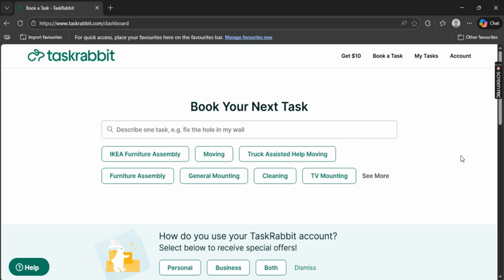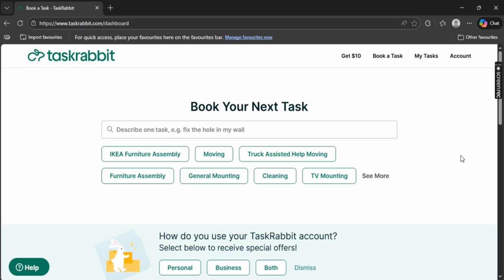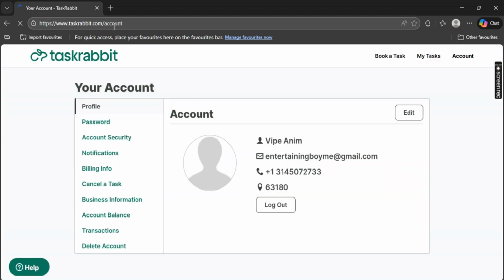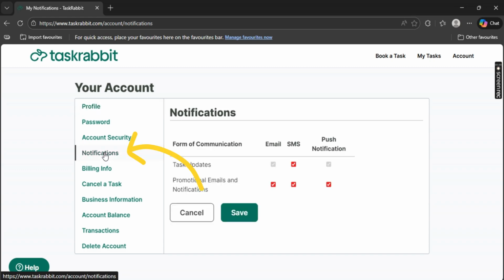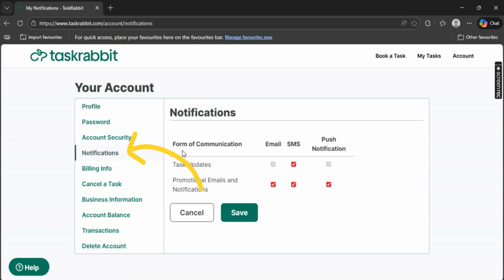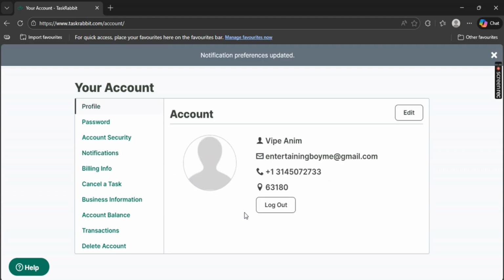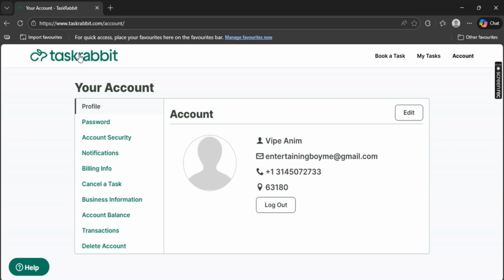How to Enable or Disable SMS Notification in TaskRabbit 2026?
Want to manage SMS notifications in TaskRabbit? 📲 This step-by-step guide shows you exactly how to enable or disable SMS alerts in 2026! Learn how to control notifications for tasks, updates, and reminders so you stay informed—or go distraction-free! ✅

Whether you want all notifications or just the important ones, this video makes it super easy to customize your TaskRabbit settings. Perfect for beginners and anyone looking to manage their TaskRabbit alerts fast! 💡